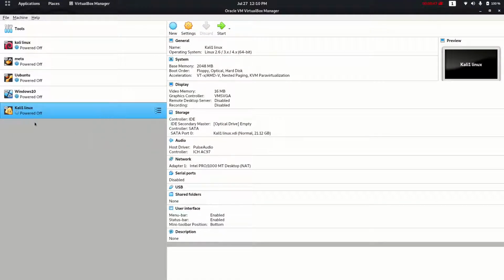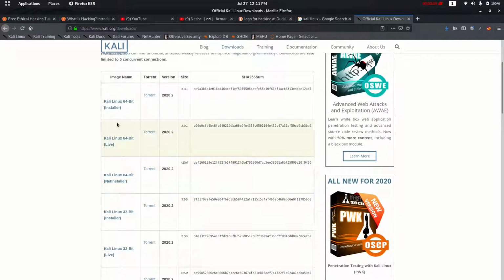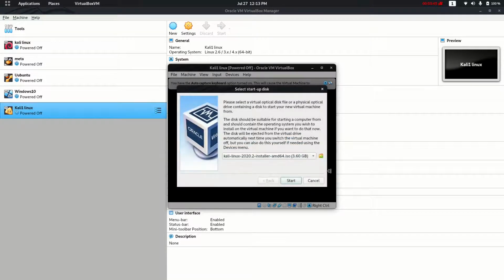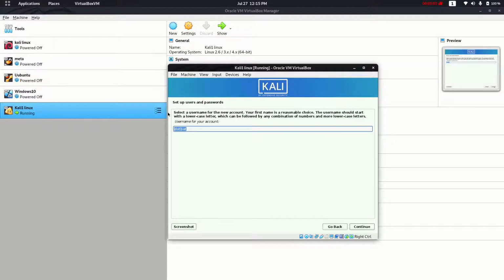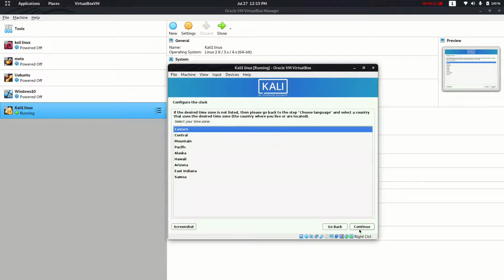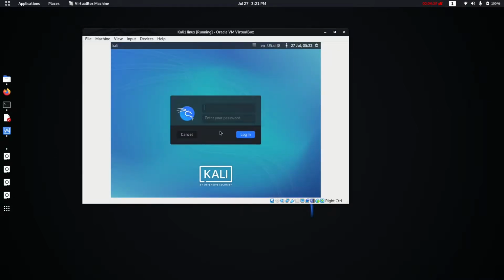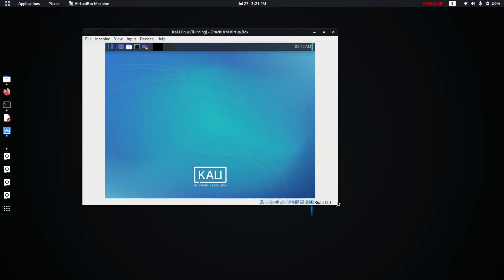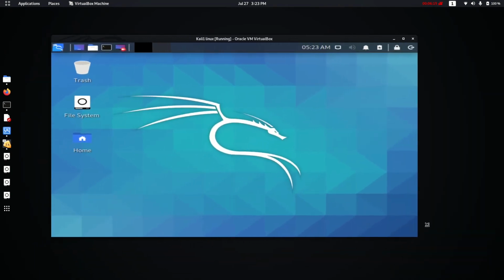Making Lab Part-2(Ethical hacking)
Hi there, this is tarek your instructor for this course. If you face any problem to perform any task please feel free to knock me: